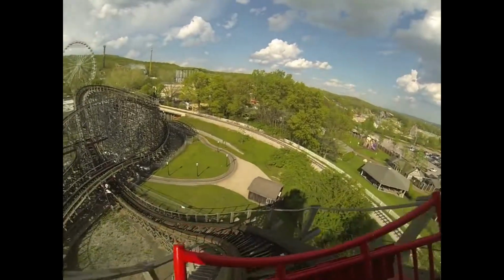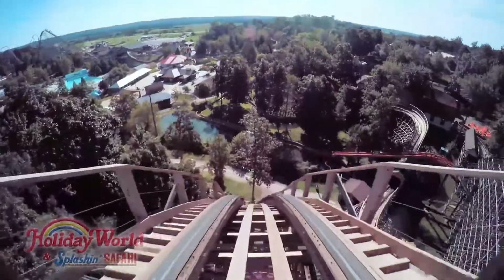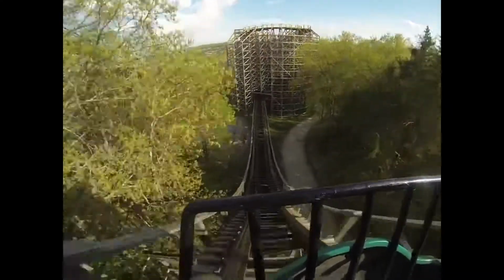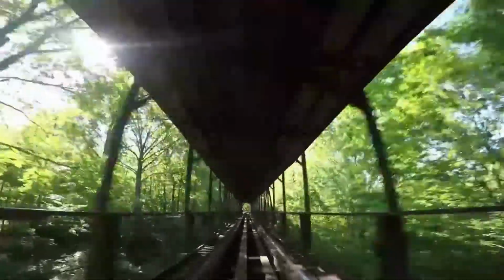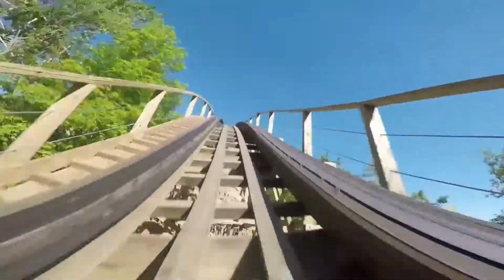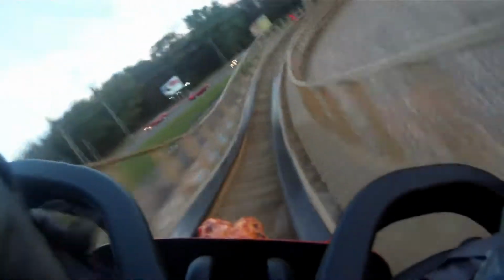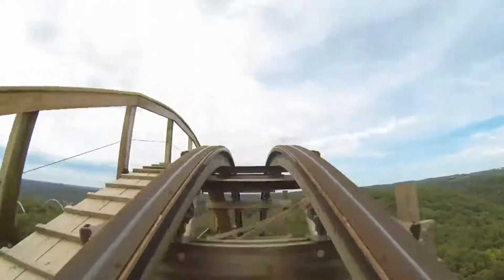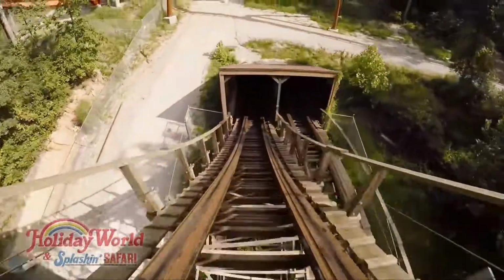Top 10 Wooden Coasters I've Ridden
Sorry I haven't been uploading lately, I'm going to try to be more consistent now. All POVs used in this video are from the respective park's YouTube channel.